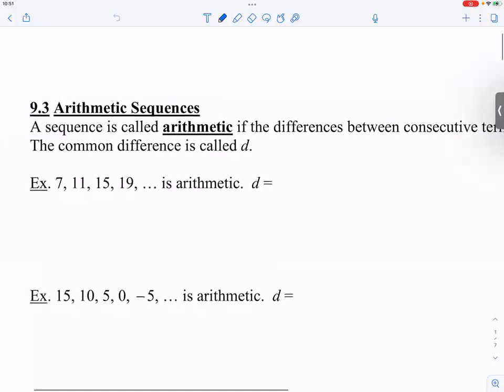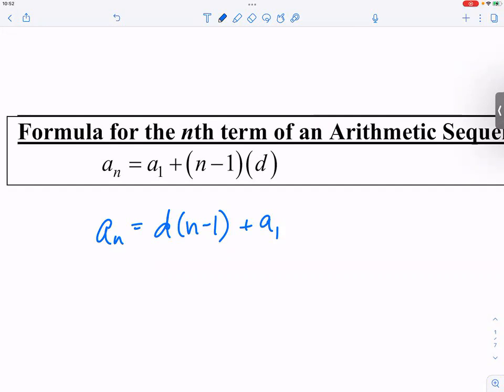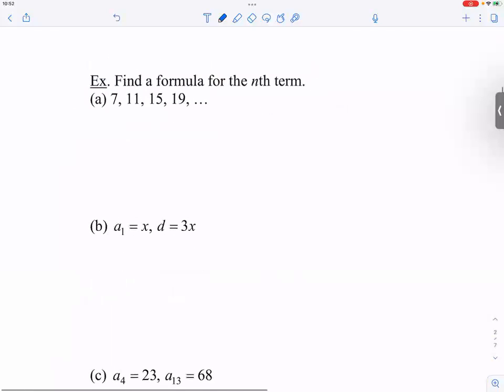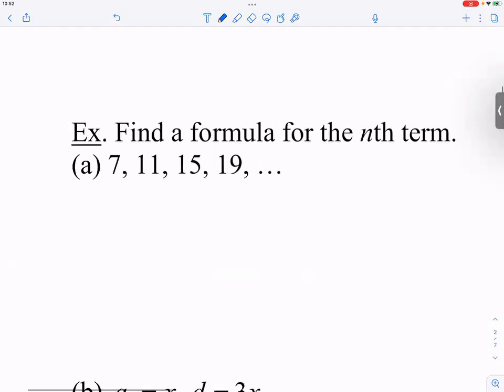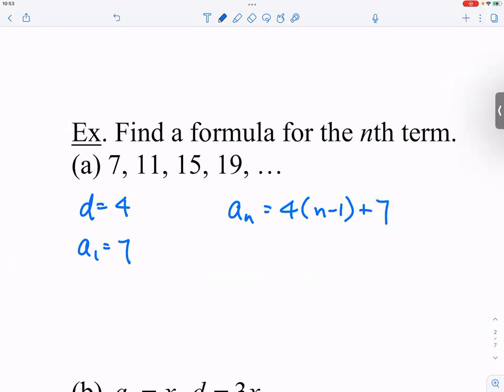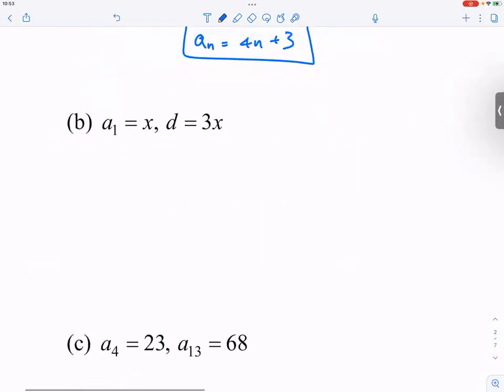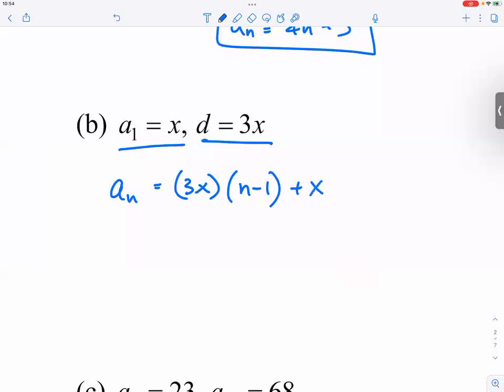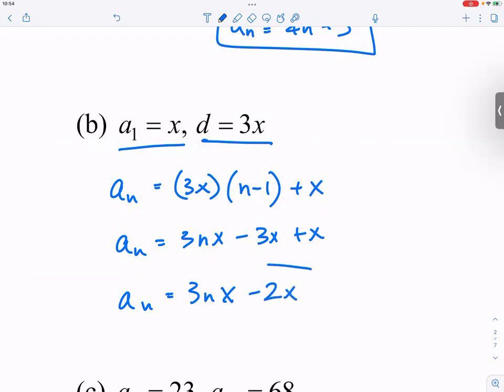[PreCal] Intro to Arithmetic Sequences